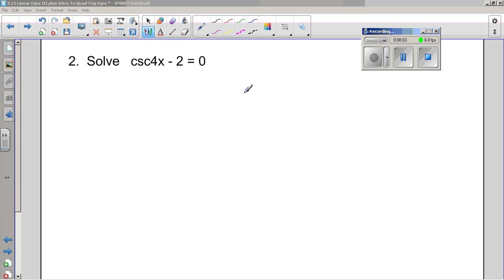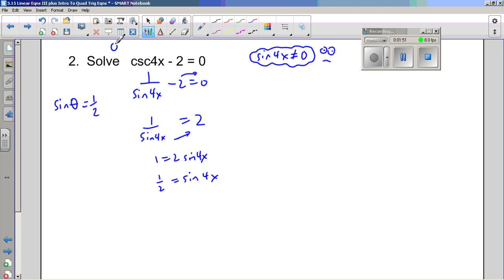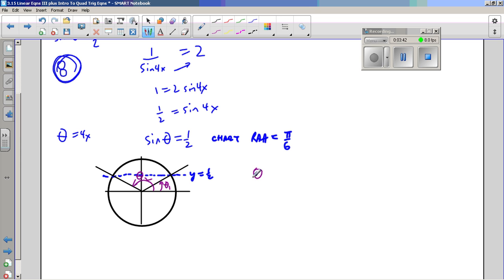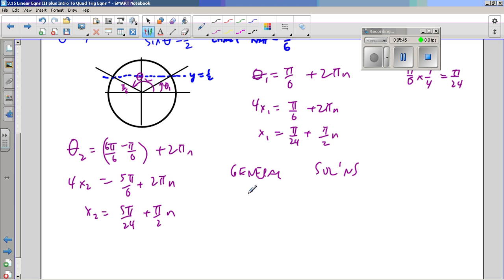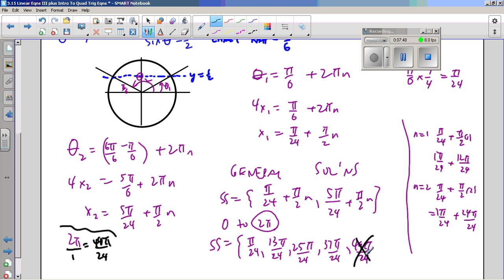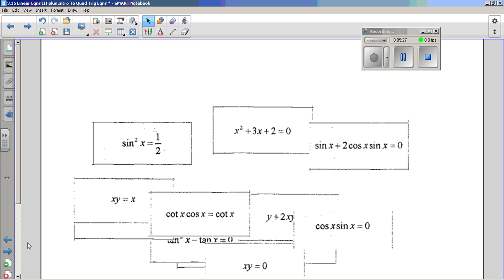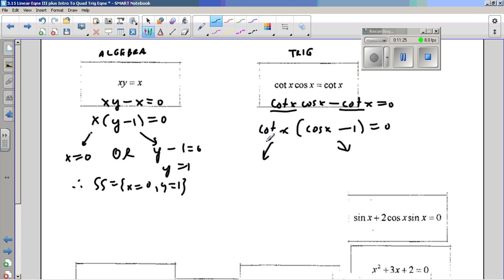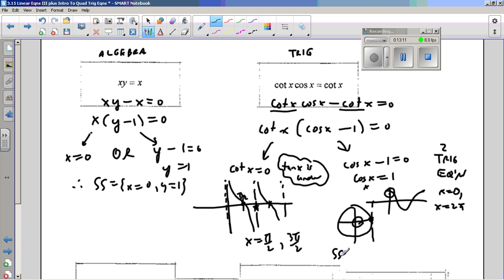MHF4U 3 15 Linear Equations III Plus P2